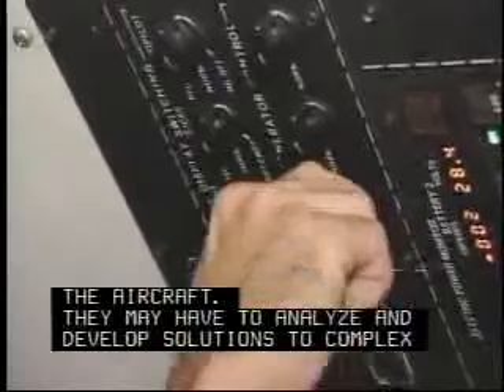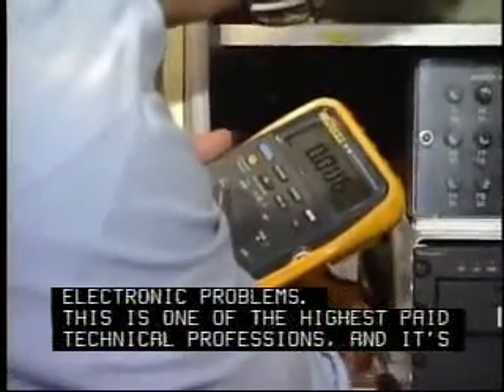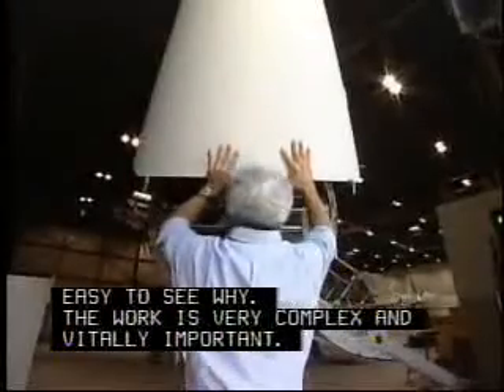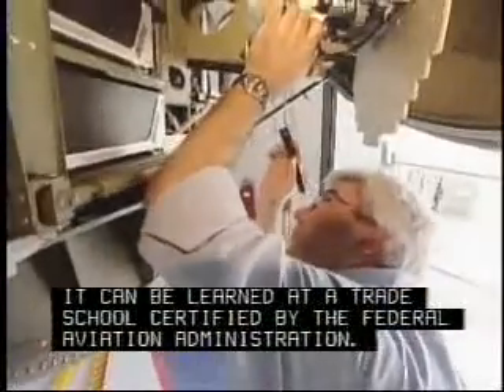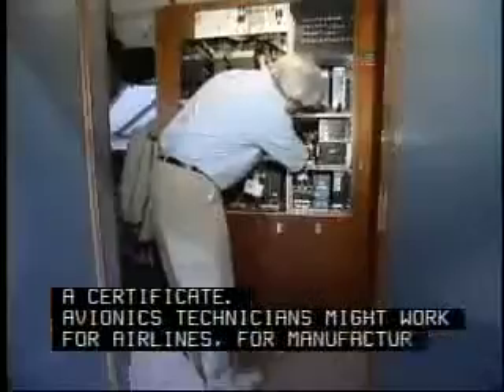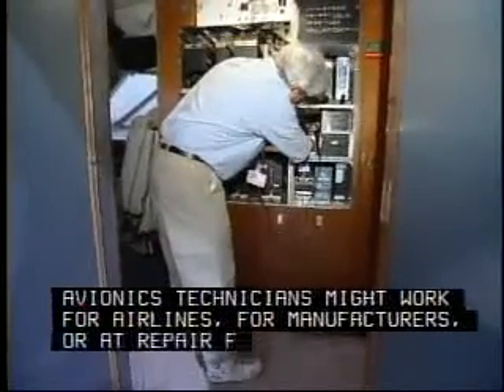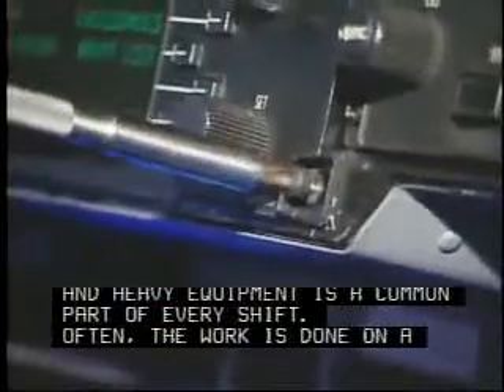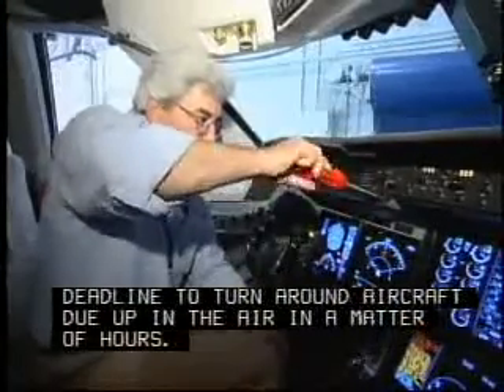Avionics Technician Jobs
Avionics Technician job description. Learn about Avionics Technician jobs, responsibilities, salaries and more.